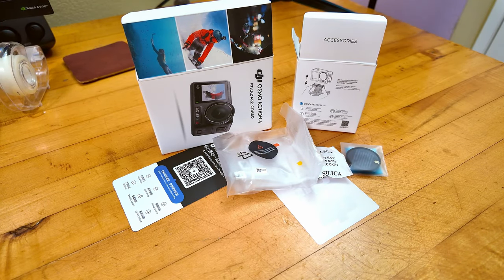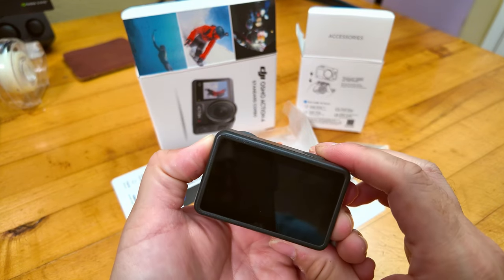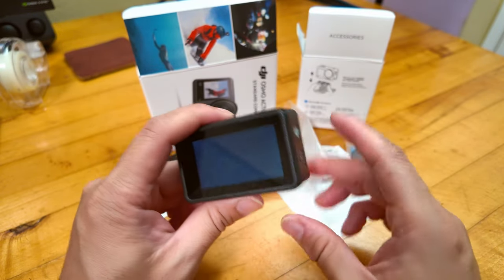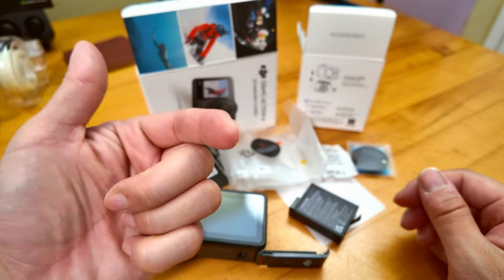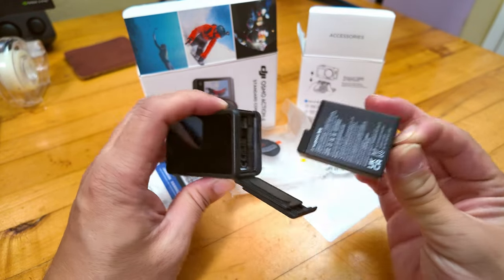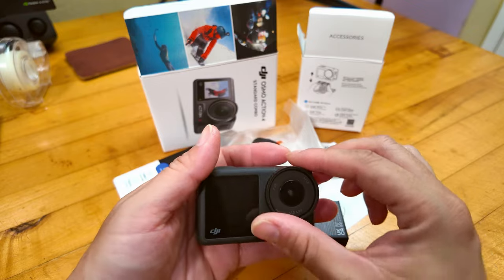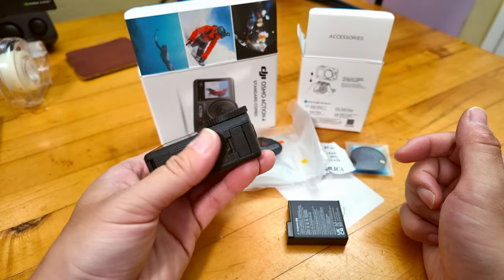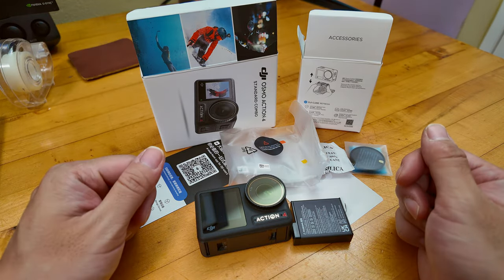My DJI Osmo Action 4 Is Dead After Only 1 Week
Update, I bought another Osmo Action 4 and it's been working great so far! My initial impression of the Osmo Action 4 was overwhelmingly positive. However, it is dead only after 1 week on a road trip. Disappointing... What is your experience with your Osmo Action 4 long term?

0:00 Intro
0:30 The symptom
2:16 Conclusion and suggestion